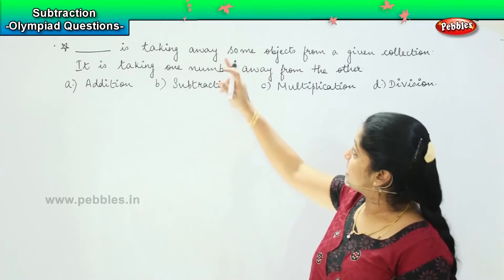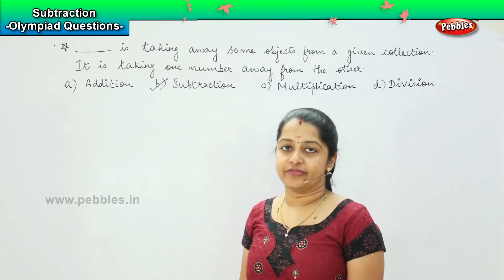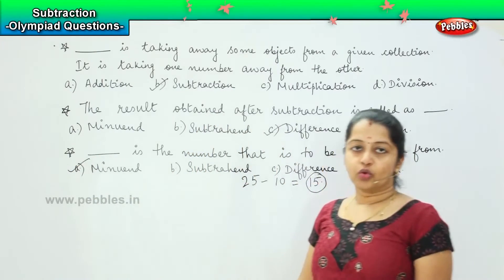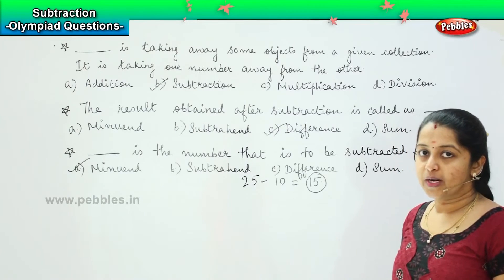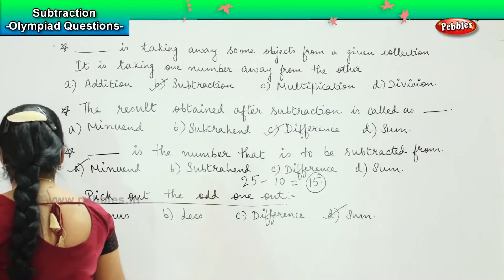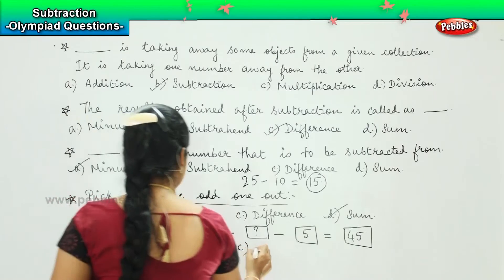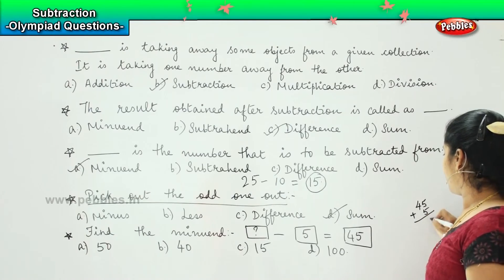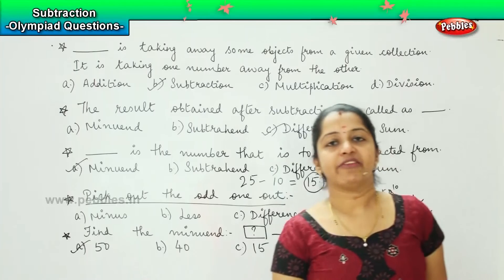Subtraction - Olympiad Questions -1 | NCERT, CBSE | 4th standard Maths olympiad | Olympiad Math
4th Std Maths - Subtraction - Olympiad Questions -1 | NCERT, CBSE | 4th standard Maths olympiad | Olympiad Math